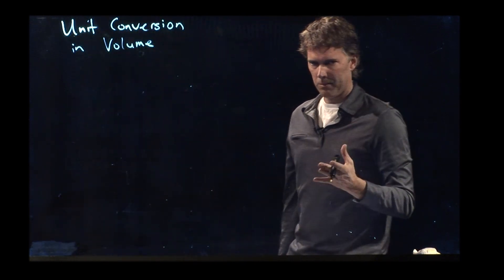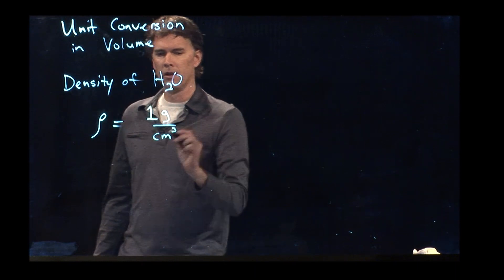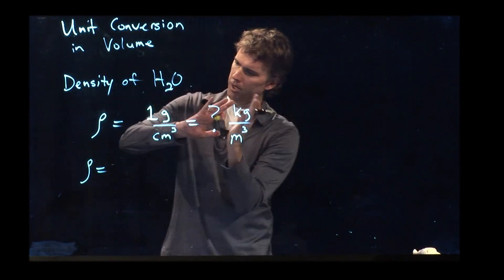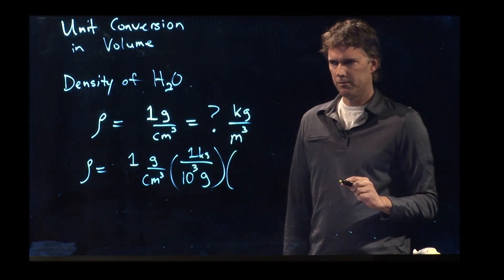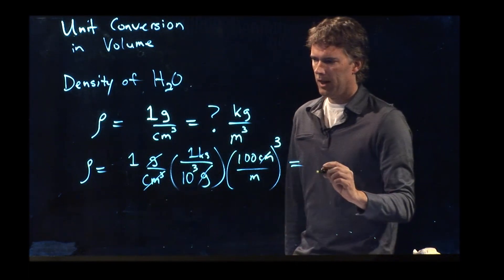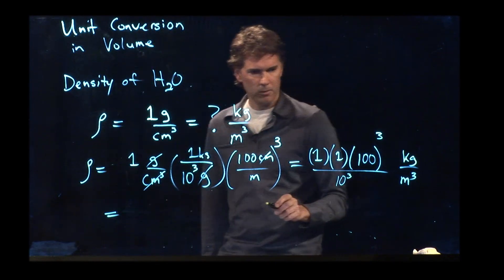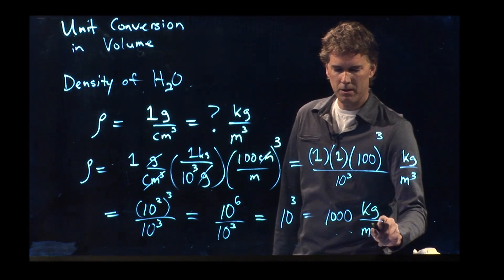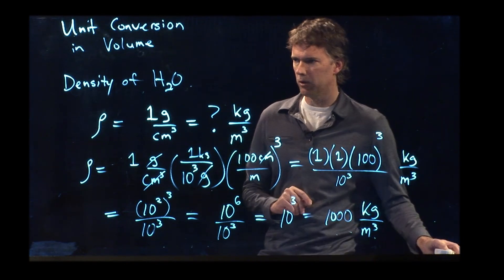Unit conversion with volume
How to convert units with volume